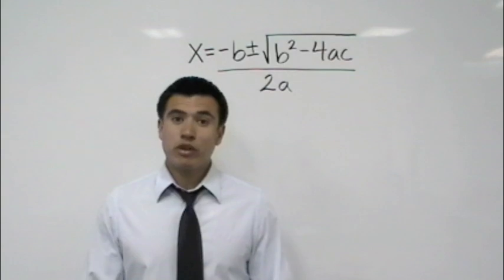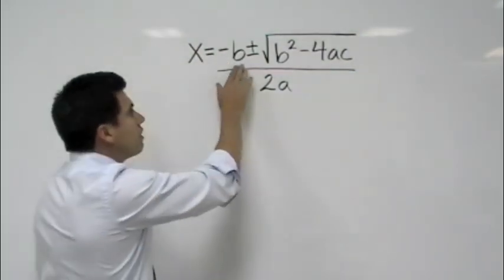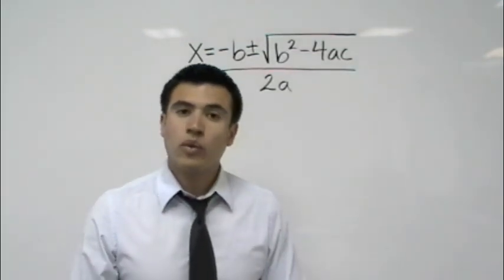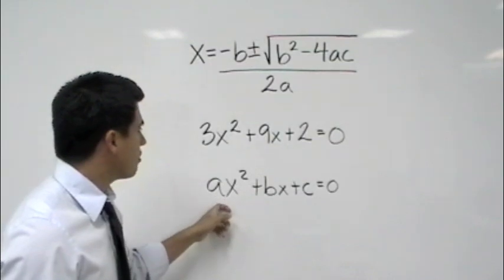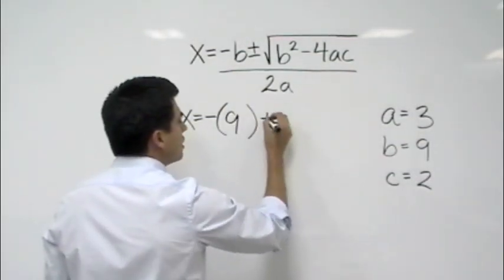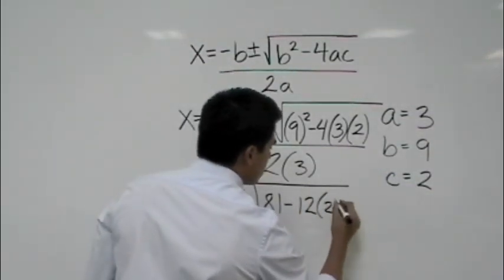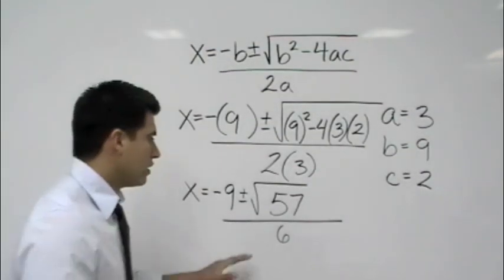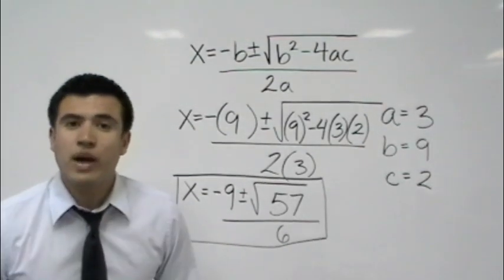Solving Using the Quadratic Formula (Tutor Zone)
This tutor helps students understand the quadratic formula and how it is used to solve polynomials.